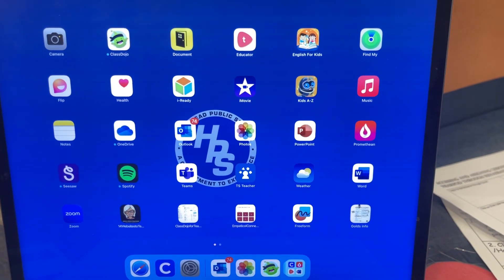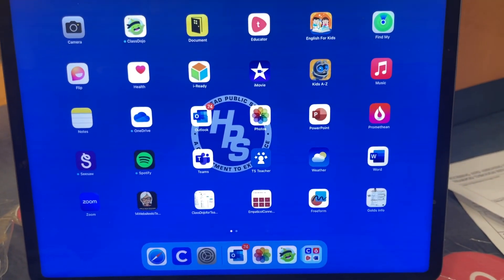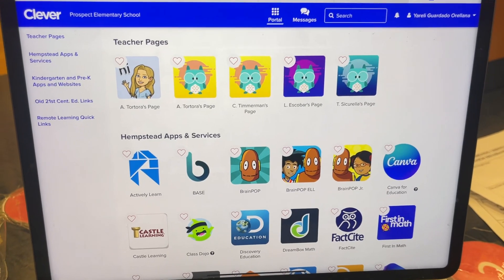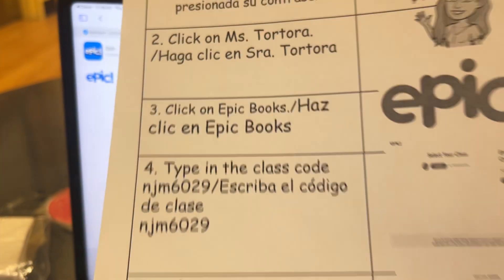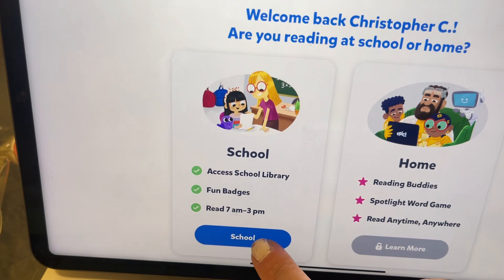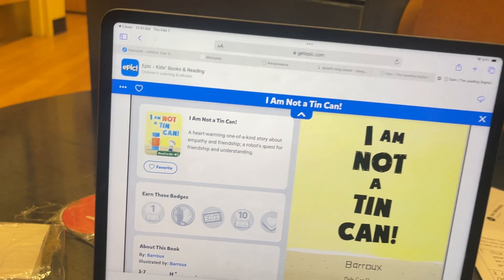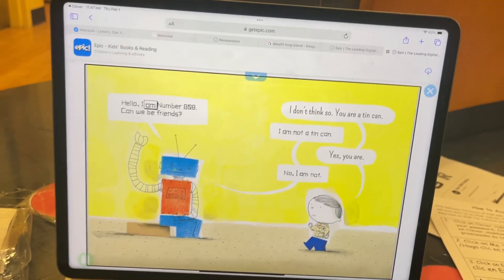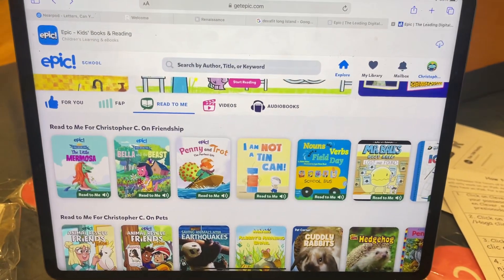How to log into epic books